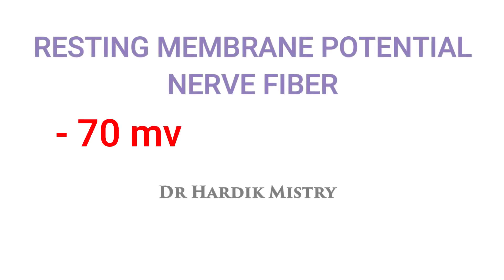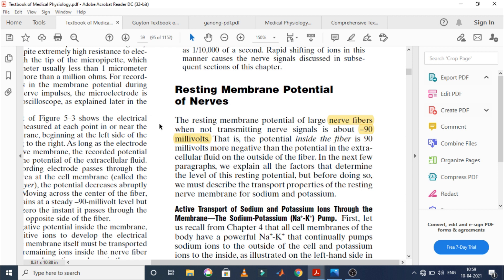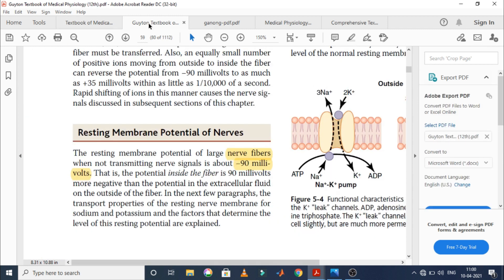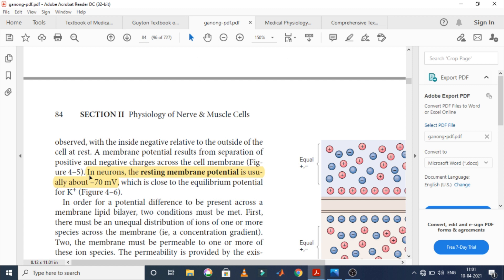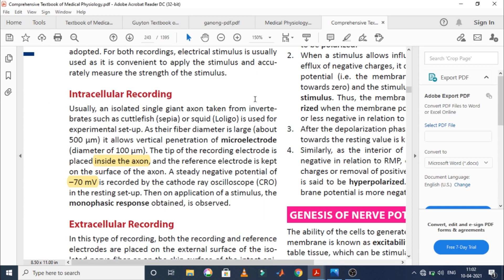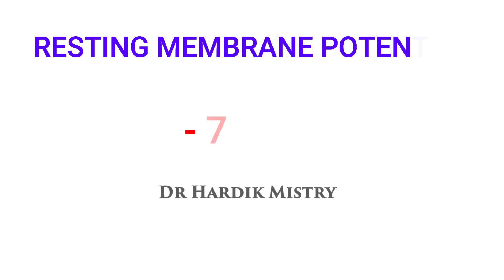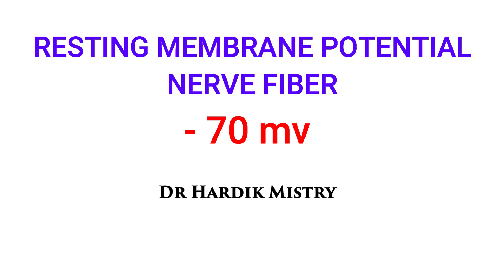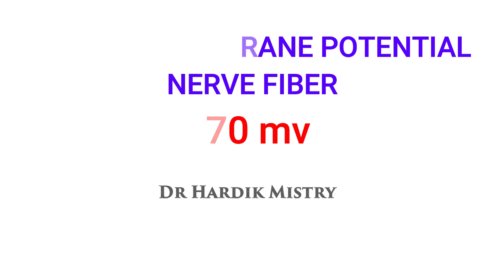CONFUSED ? RMP NERVE FIBER - 70 MV OR - 90 MV ?? | PHYSIOLOGY VIVA